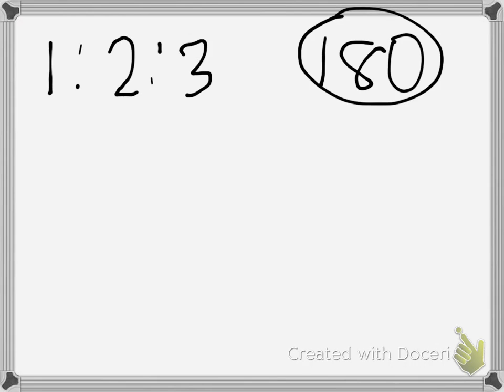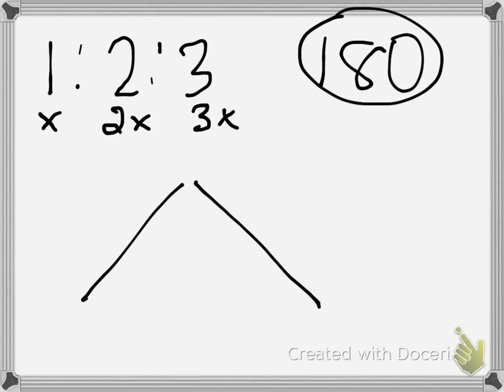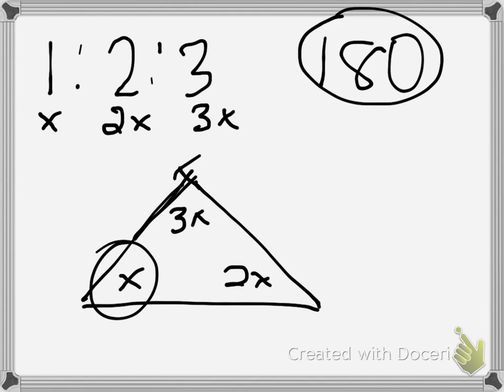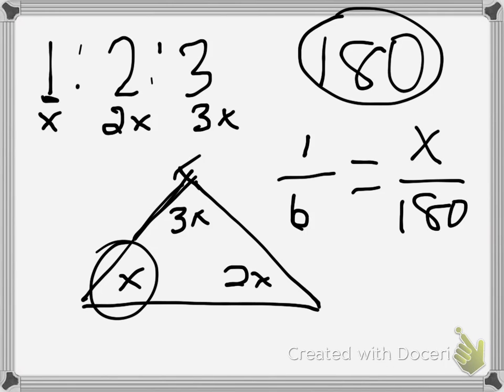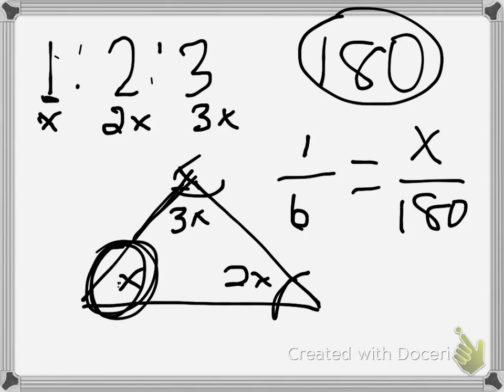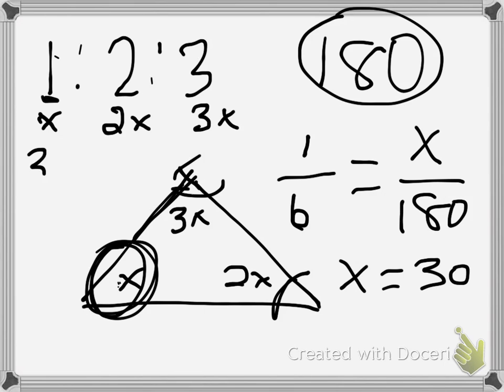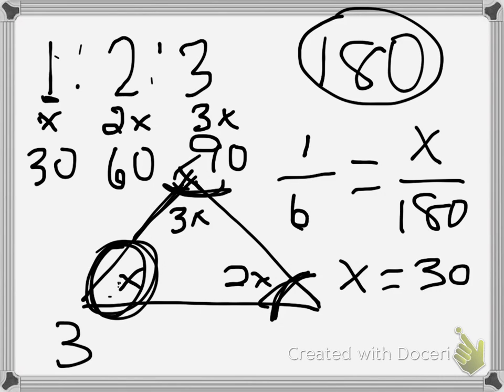ratios part 4